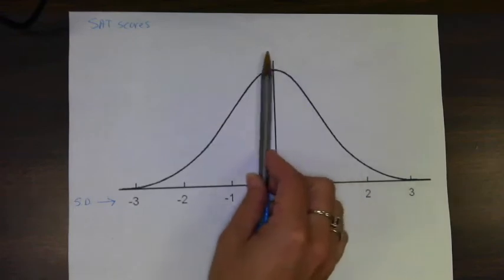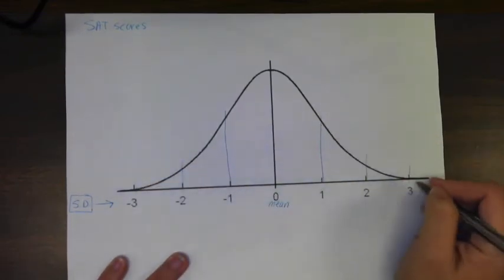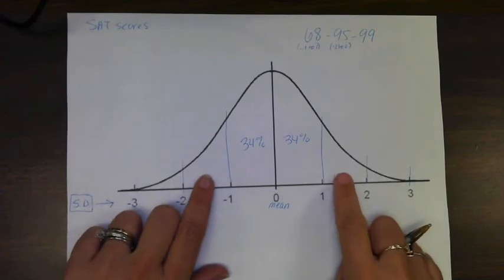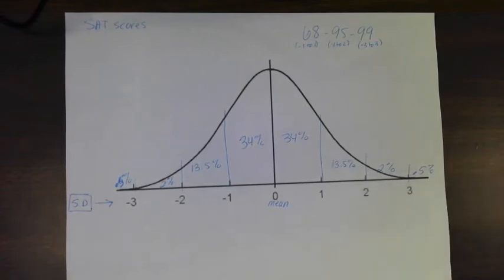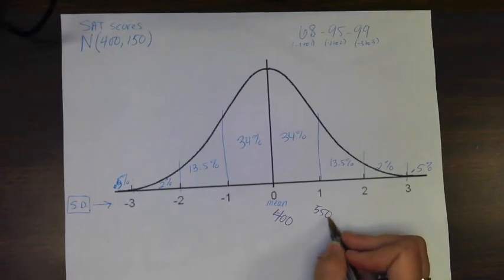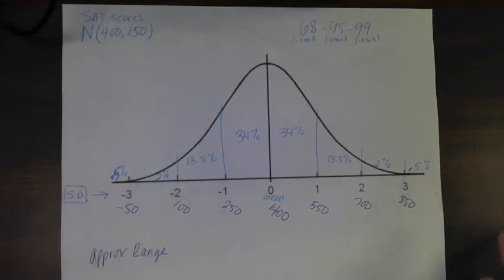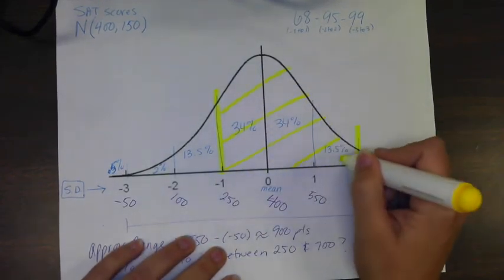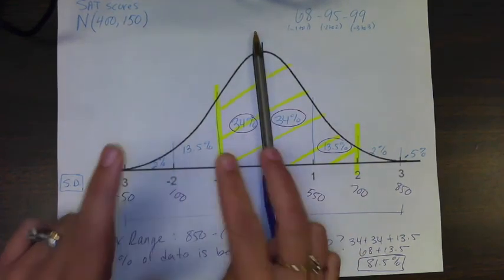Normal Model 1.02 remediation